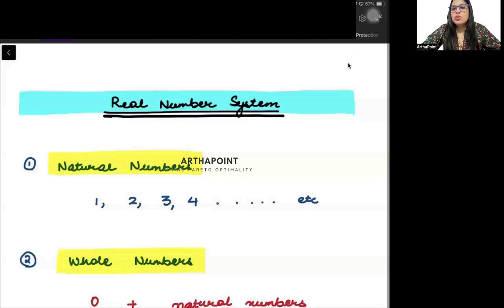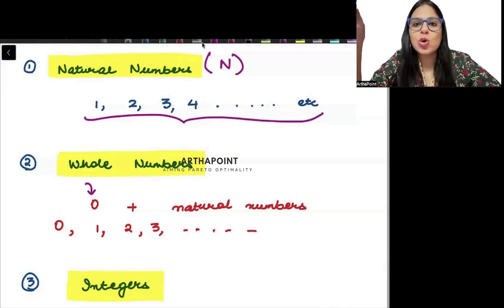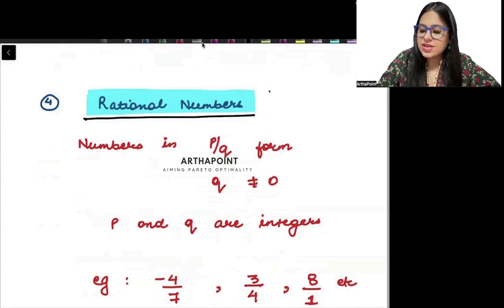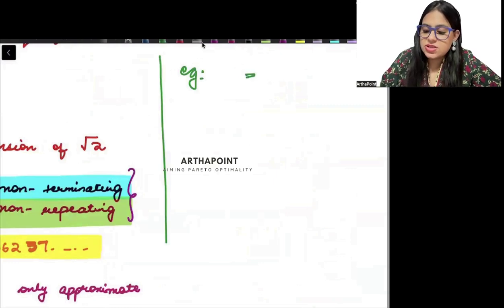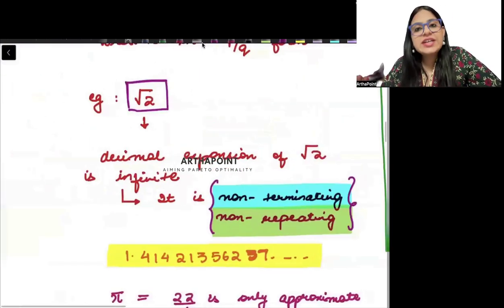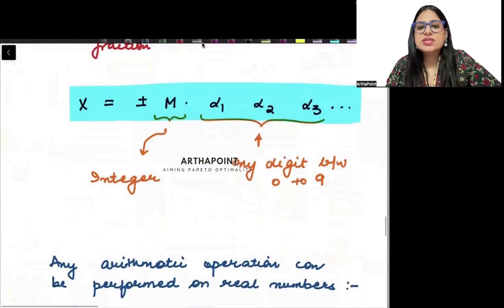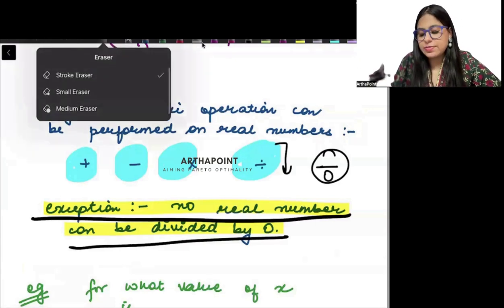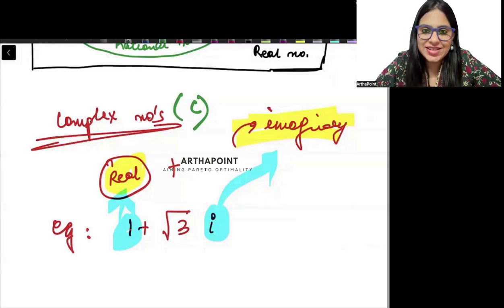Sec 1.4 Part A | Sydsaeter & Hammond | Real number system | BA(H) Eco Sem 1 | MME Sem 1 DU Coaching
Welcome to Lecture 3 of the lecture series on Mathematical Methods for Economics, offered to students pursuing bachelors in Economics in their Sem 1.

The textbook used for this lecture is sydsaeter and hammond Mathematics for Economic Analysis.

In this lecture, we refer to section 1.4 of this book "Scientific Methods in the Empirical Sciences" and cover real number system.

You can get access to these notes by downloading our app "Arthapoint"